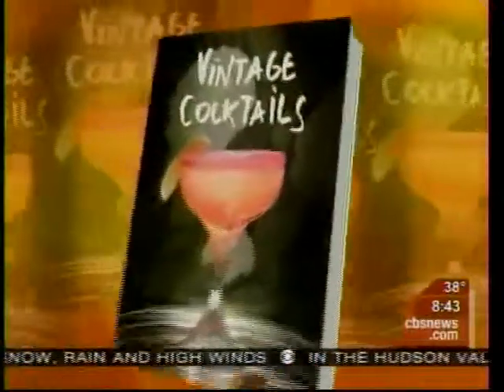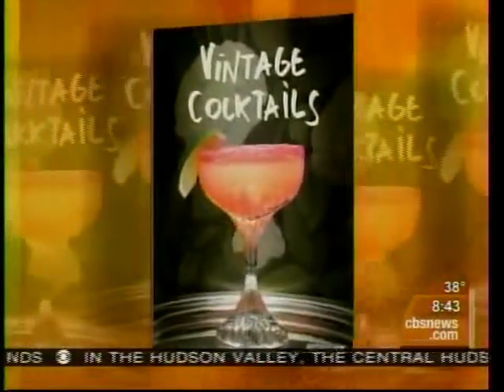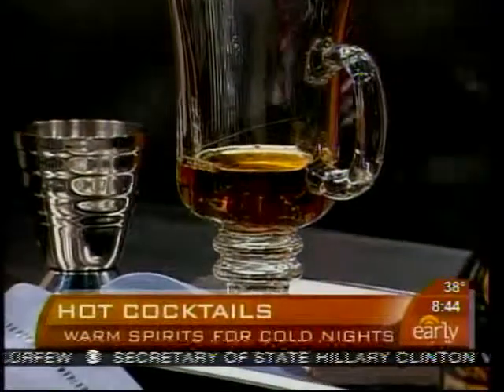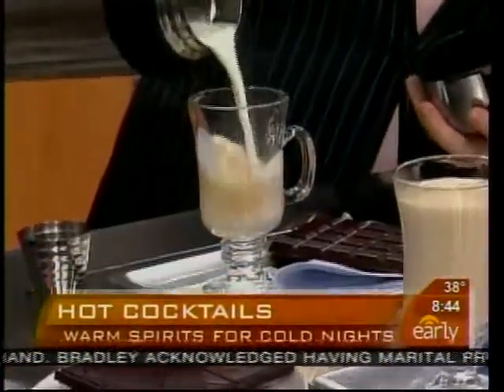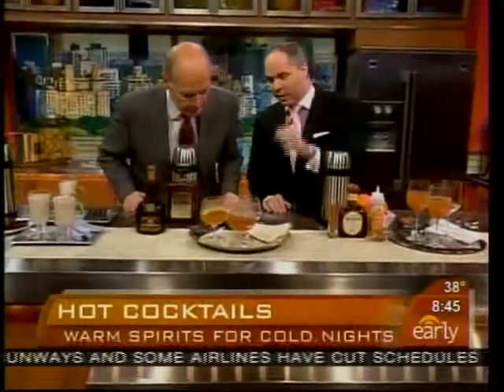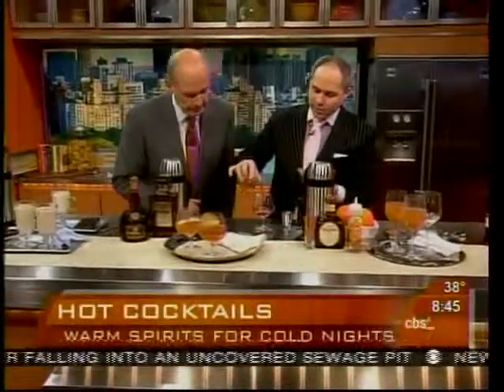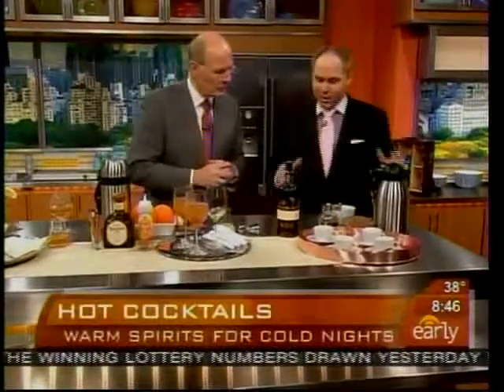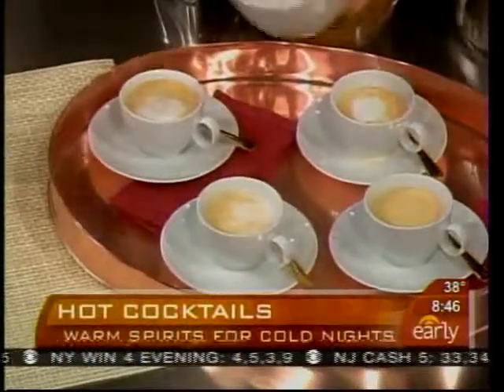The Early Show - March 1, 2010.mpg